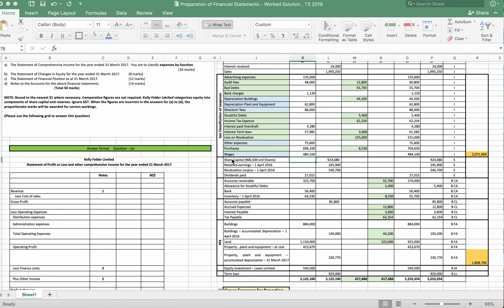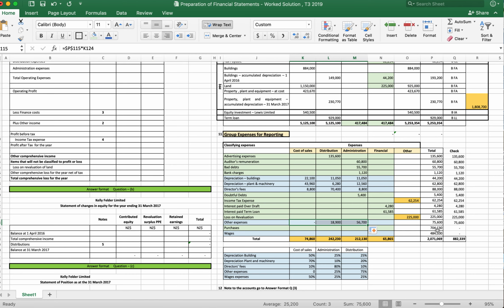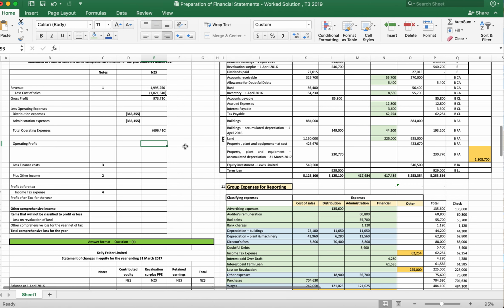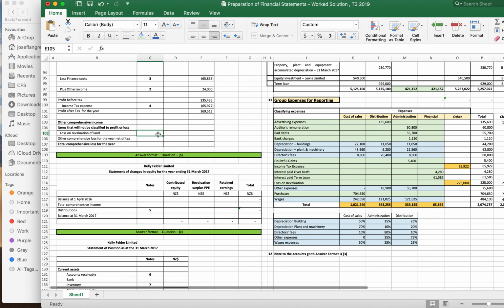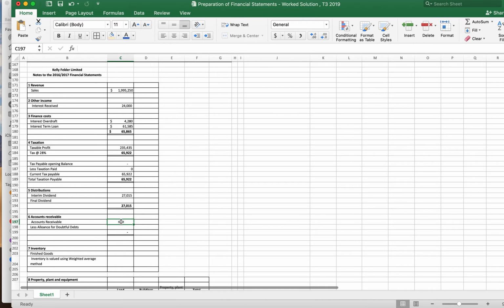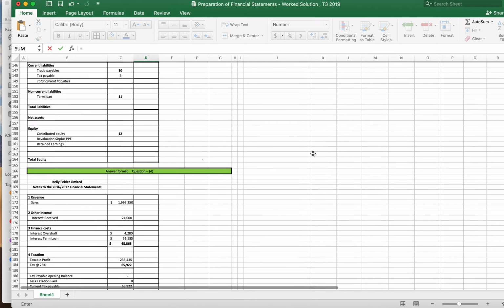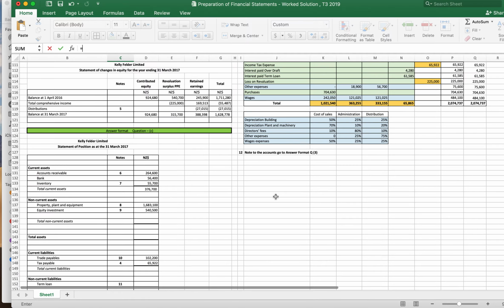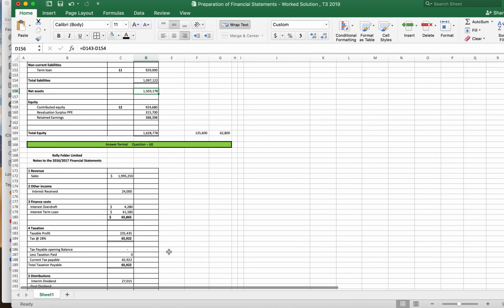ACCY6006 Preparation of Financial Statements Part B